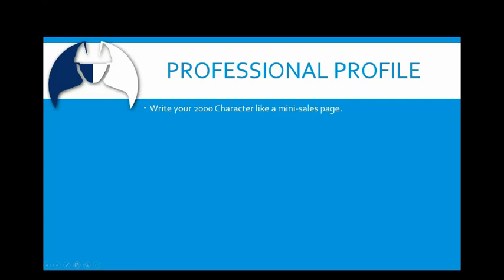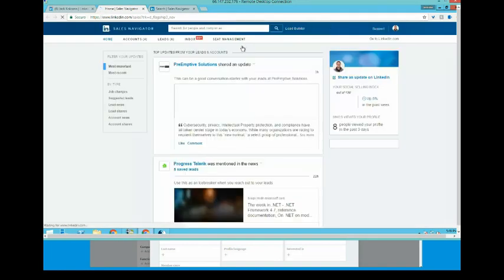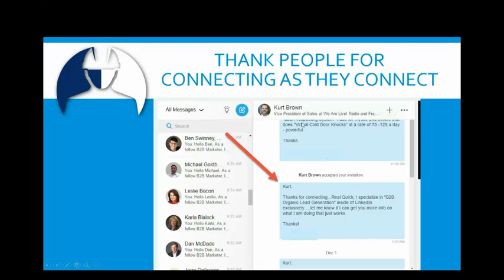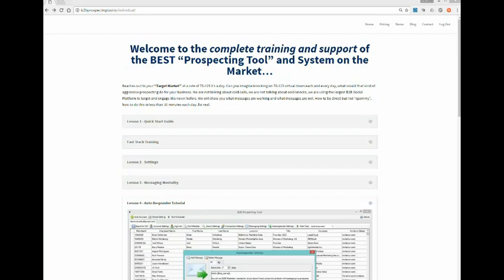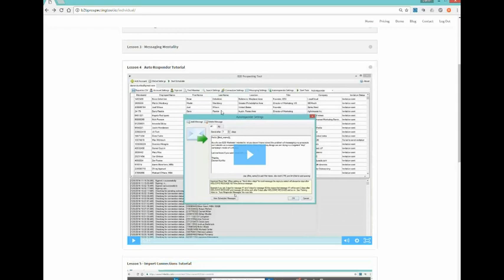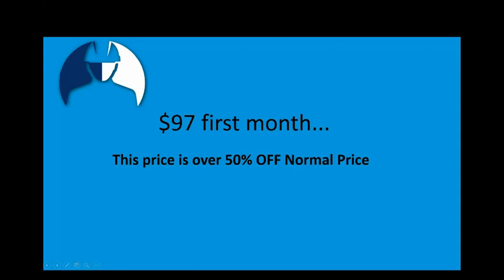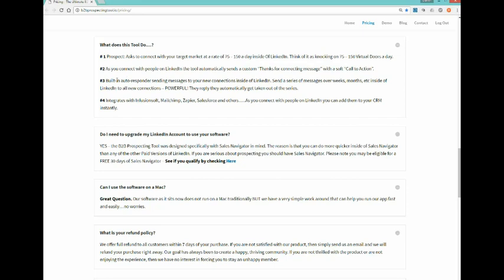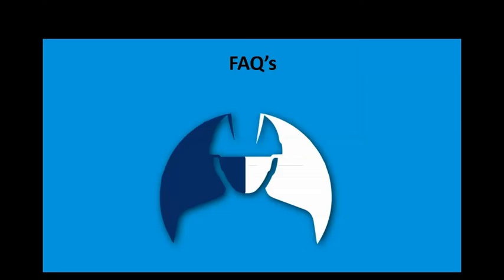B2B Webby Video